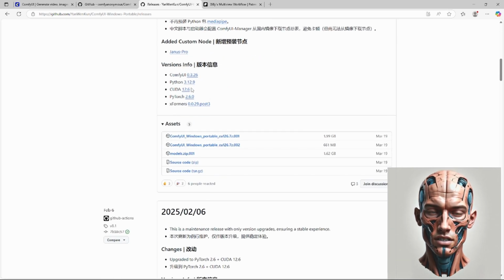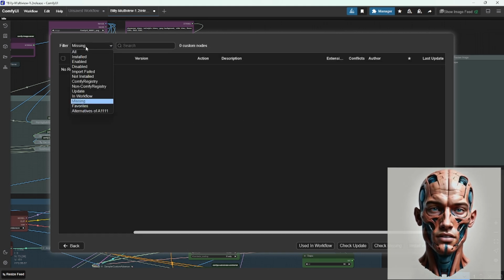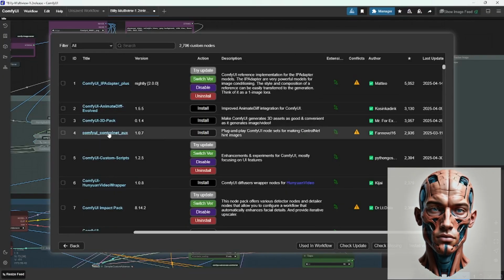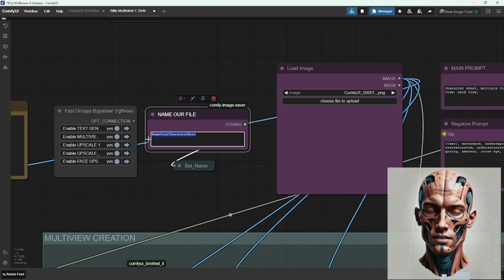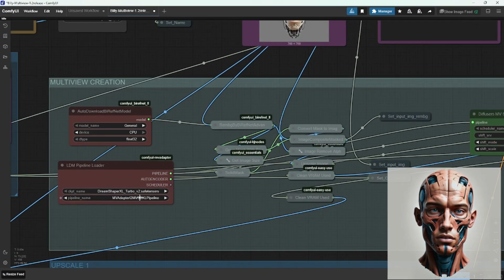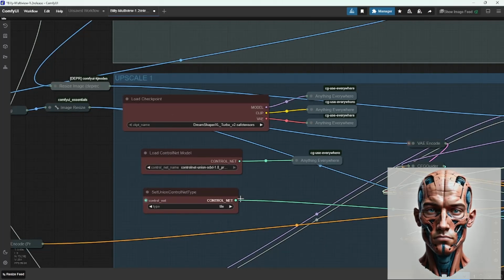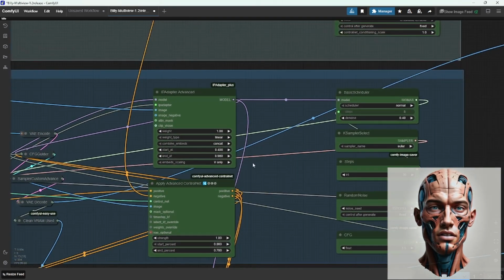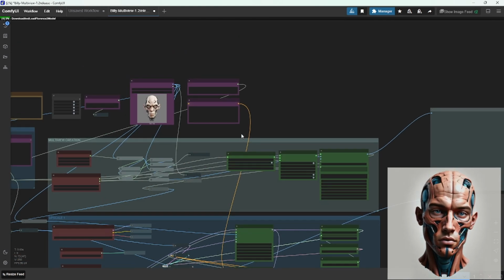Billy's AI Multiview Workflow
Discover how to create perfectly consistent AI characters using our upgraded free workflow for ComfyUI! The new version simplifies generating high-resolution character views from various angles and supports real reference images, ideal for sharing and iteration tracking. Our comprehensive guide covers installation, advanced tips and tricks, and demonstrates how to produce unlimited consistent images for AI movies, comics, and social media content and more. Start downloading the updated workflow today to enhance your creative projects!

I've recently updated the MV Adapter Component of our workflow. Be sure to download the latest version to address any issues that may have arisen with this component. Additionally, refer to the troubleshooting section in our Discord for further assistance.

If you would like to check out some more complex ComfyUI workflows you should check out Jakes upgrade workflows they can be found in the ComfyUI manager. He also posted a standalone build of the ComfyUI with his workflows on our Discord because the newer release may not be compatible.